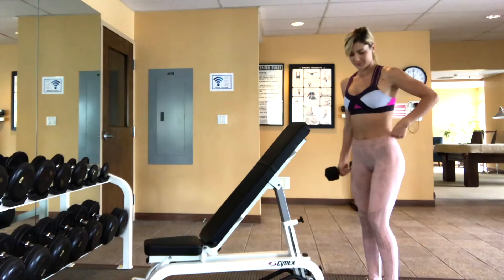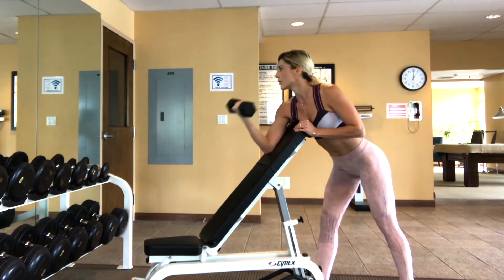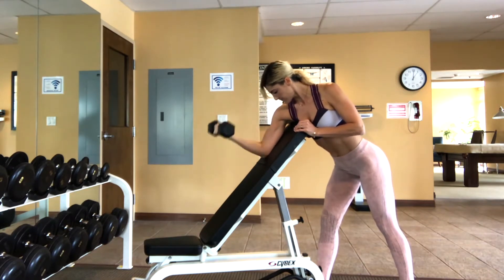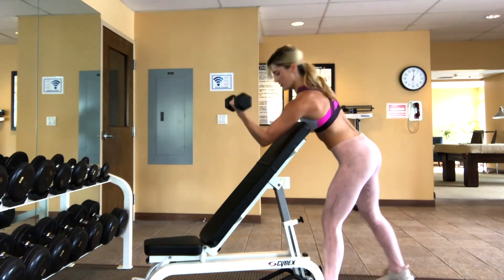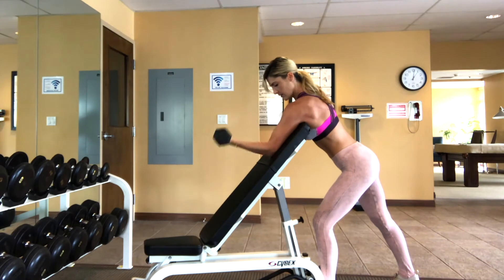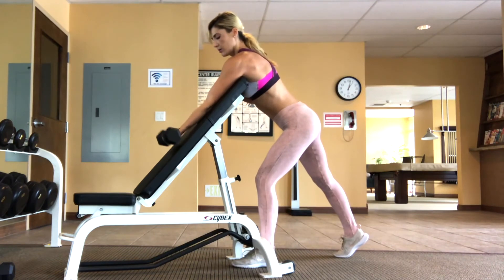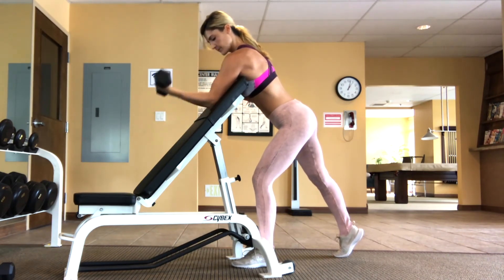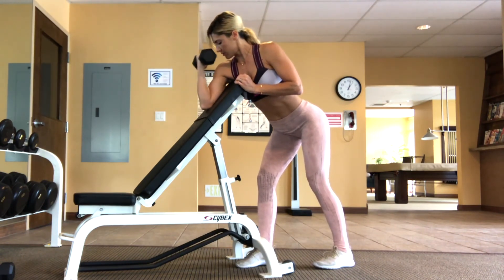SINGLE ARM DUMBBELL PREACHER CURL | Exercise Demonstration Video and Guide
The single arm dumbbell preacher curl is a bicep isolation exercise.

To do the single arm dumbbell preacher curl:
1. Set an incline bench at the highest setting.
2. Walk up to the back of the bench and rest your entire upper arm on the bench so the top of the bench is close to your armpit.
3. Holding the dumbbell with your palm facing up slowly lower it with control until you feel your bicep lengthened.
4. Curl the dumbbell up towards your shoulder and flex your bicep.
5. Exhale with each curl and inhale on the lengthen.
6. Make sure that your posture is good and your spine remains straight by hinging at the hips instead of rounding your back.